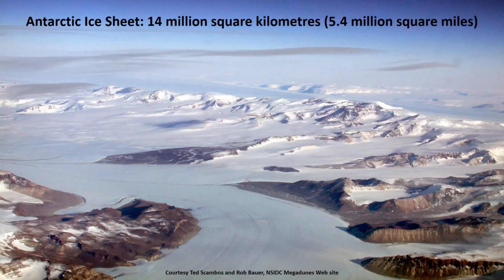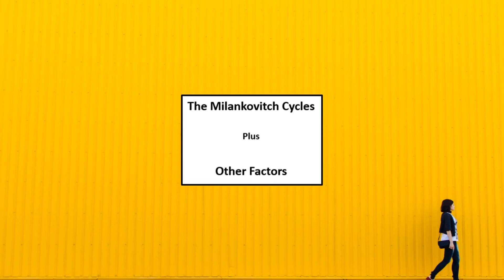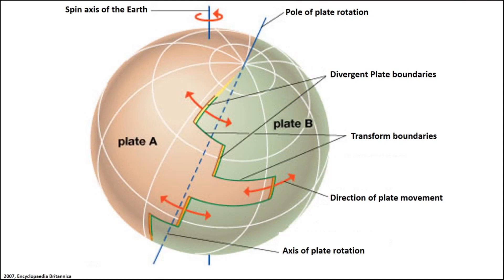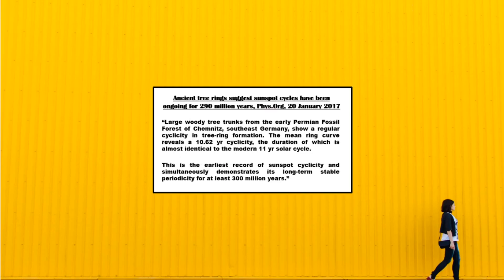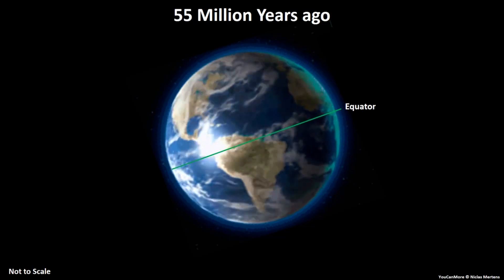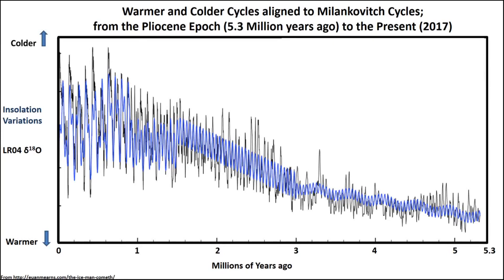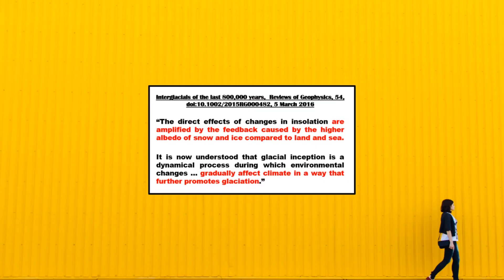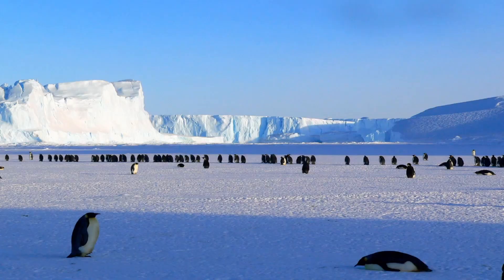How and When did the Ice Sheets form on the Arctic and Antarctic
An informative video that demonstrates the immensely complex causal train of events that are required to produce climate change events such as the formation of the arctic and antarctic ice sheets and the start of the present Quaternary Ice Age